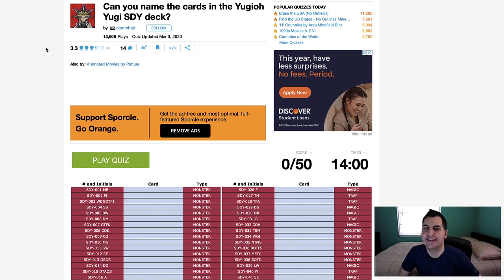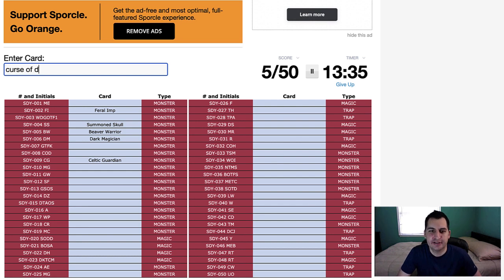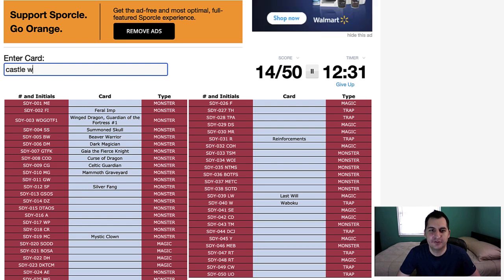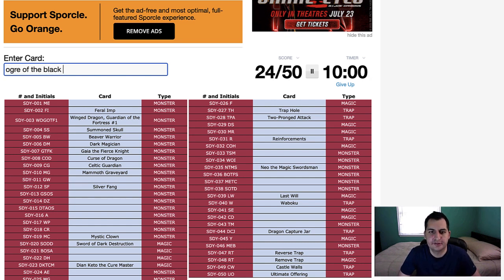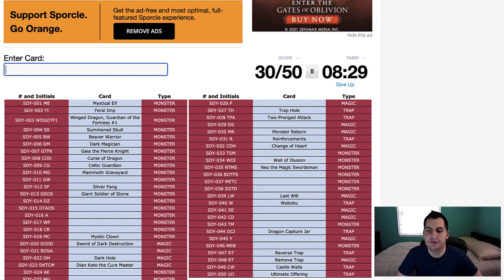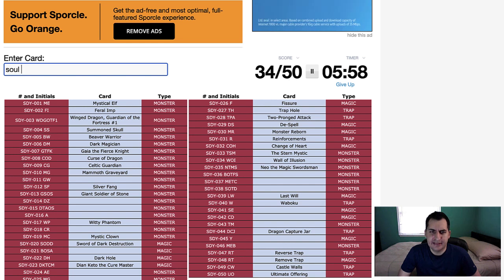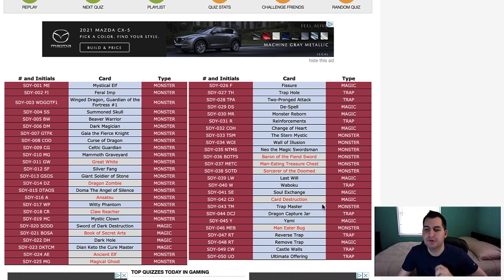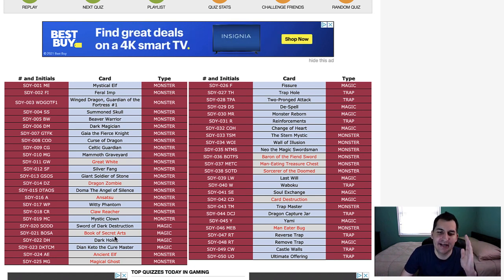Can We Name EVERY Starter Deck Yugi (2002) Card in 14 MINUTES?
Can We Name EVERY Starter Deck Yugi (2002) Card?? - This is a 14-minute challenge to see if we can name every one of these 50 cards!